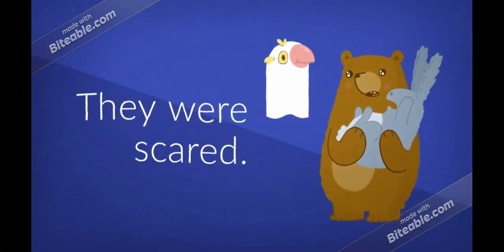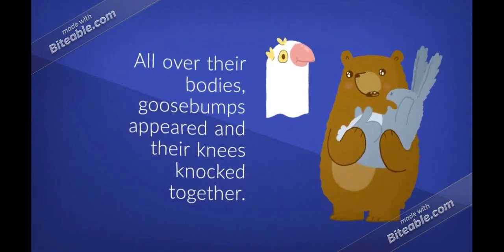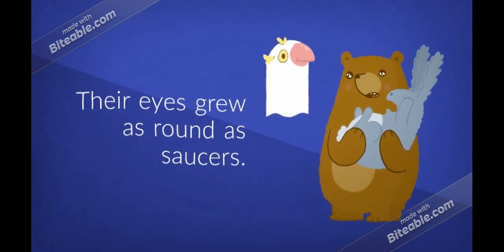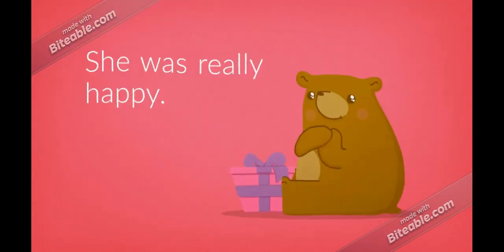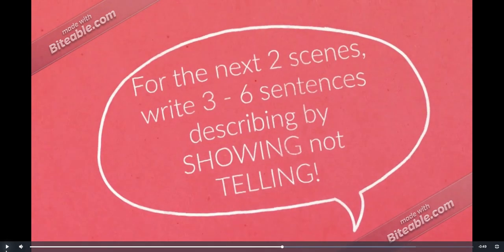Show, Don't Tell Writing Workshop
Week 5 Writing Workshop. You will need pen and paper to complete this workshop.